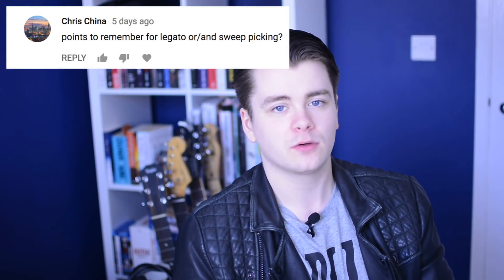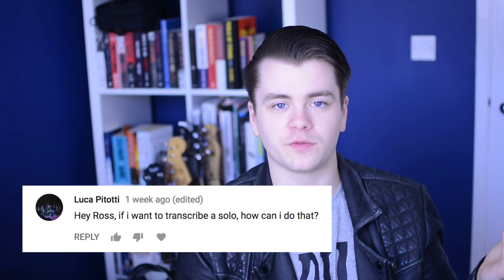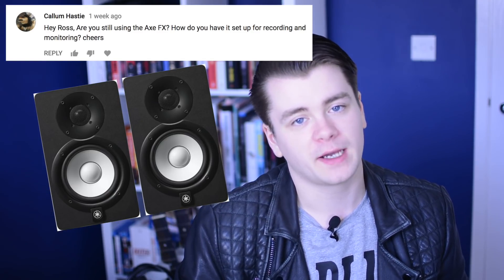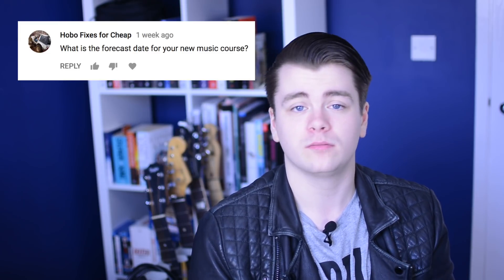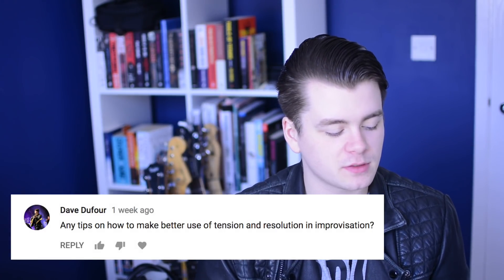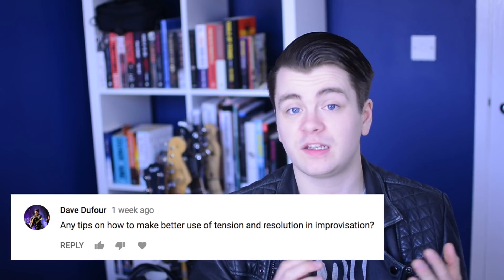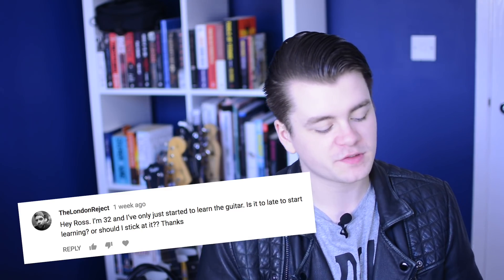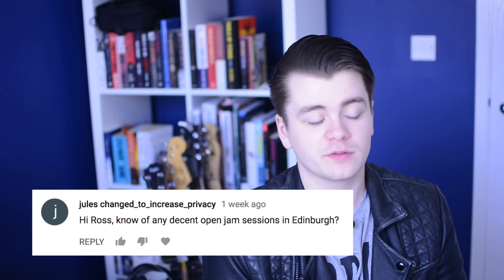Bulletproof Guitar Player Part II, Flow States, Improvisation... Q&A#2!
Progress to an advanced level of guitar playing Thanks to everyone who submitted questions for this Q&A episode. Should I do these more often?

R.
x